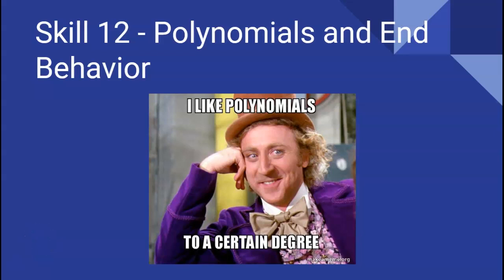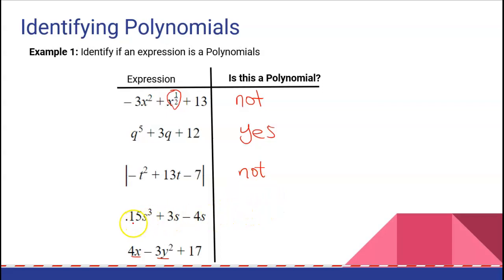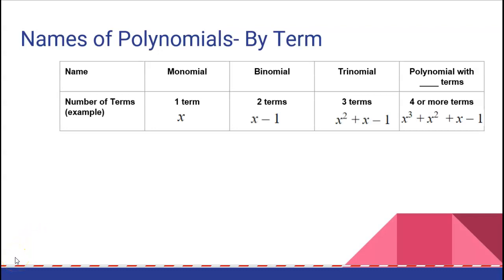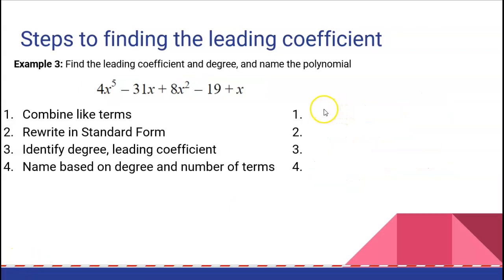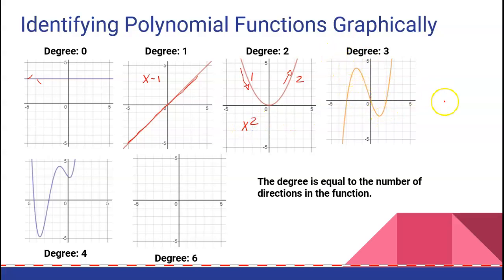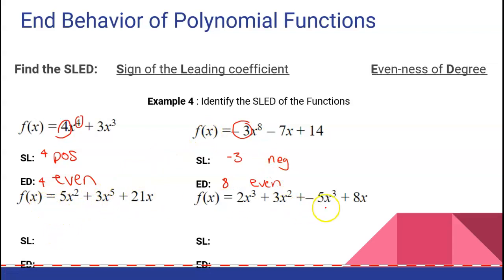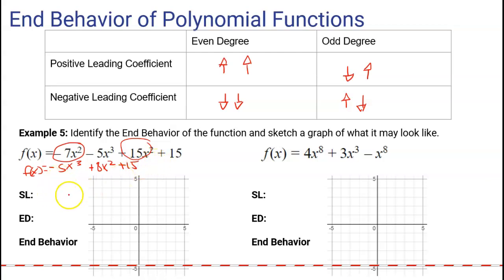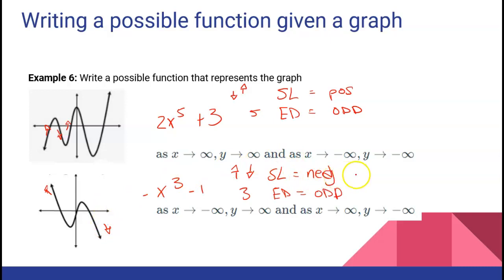Polynomial End Behavior